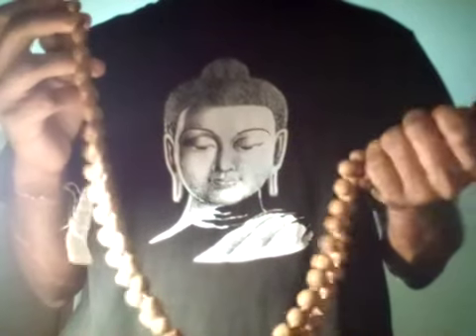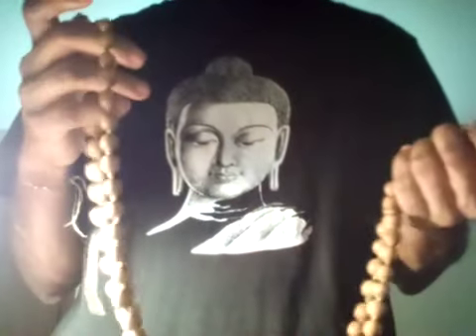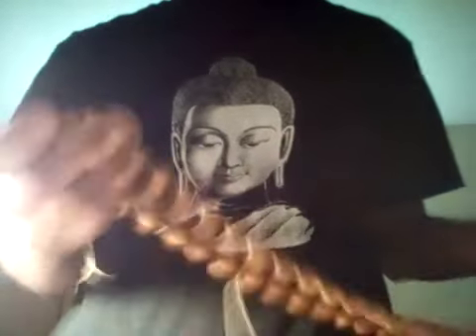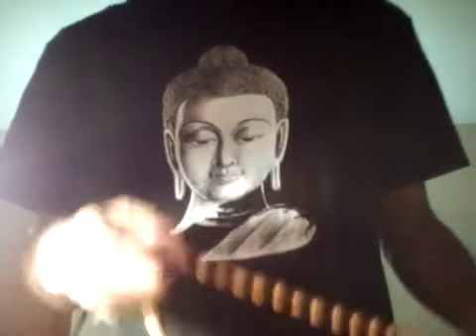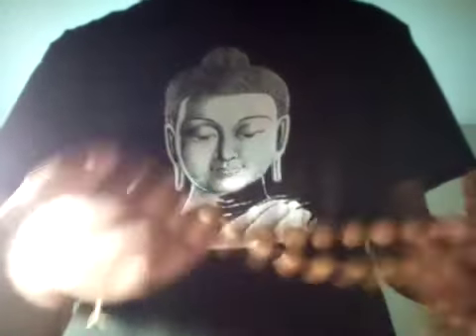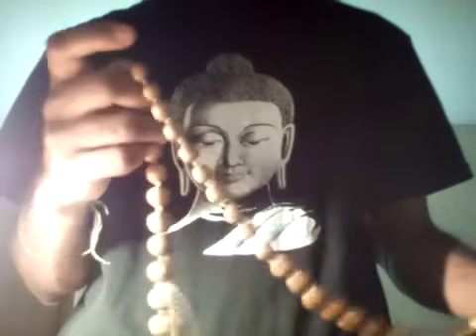SUBDUING SEVEN DEADLY SINS (GLUTTONY)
"Strong feelings do not necessarily make a strong character. The strength of a man is to be measured by the power of the feelings he subdues not by the power of those which subdue him."
William Carleton

Indeed, if we don't subdue or kill our sins, then our sins will subdue or kill us, kill our happiness or even kill others as proven throughout history. The Seven Deadly Sins was apparently categorized from the Bible from a Biblical scholar, but there's no actual Biblical verse that categorizes these specific seven sins because there are of course many other sins described in the Bible. In the Vedic tradition, there's something similar that may be described as the six deadly sins.

For example, in his commentary to the Bhagavatam (10.2.8), Prabhupada writes: "A pure devotee should always fear material association, and in this way all the asuras (demons) of material association will be killed, as the ṣaḍ-garbhāsuras (six demons) were killed by Kaṁsa. It is said that from the mind, Marīci appears. In other words, Marīci is an incarnation of the mind. Marīci has six sons: Kāma, Krodha, Lobha, Moha, Mada and Mātsarya (lust, anger, greed, illusion, madness and envy)"

The conclusion is this:
Only blind people can't see how envy etc. is making them unhappy. Indeed, have you ever seen an envious person look happy, although sins like lust, greed and pride may appear to make us happy until these desires are unfulfilled

Therefore, it is said:
"In vain do they talk of happiness who never subdued an impulse in obedience to a principle. He who never sacrificed a present to a future good, or a personal to a general one, can speak of happiness only as the blind speak of color.”
Horace Mann

Similarly, it is also said:
"The only thing worse than being blind is having sight but no vision."
Helen Keller

"The eyes are useless when the mind is blind."
Unknown

"There are three classes of people: those who see, those who see when they are shown, those who do not see."
Da Vinci

"Men occasionally stumble over the truth, but most of them pick themselves up and hurry off as if nothing had happened."
Churchill

"The physical lack of sight does not bar one from spiritual progress. But when one is blind spiritually, even though physically fit, that blindness is dangerously detrimental to the progressive path of human life."
Srila Prabhupada
Bhagavatam (3.1.6)

"Though seeing, they do not see; though hearing, they do not hear or understand. In them is fulfilled the prophecy of Isaiah: 'You will be ever hearing but never understanding; you will be ever seeing but never perceiving. For this people’s heart has become calloused; they hardly hear with their ears, and they have closed their eyes."
Jesus Christ
Holy Bible (Matthew 13.13-15)

"These people honor me with their lips, but their hearts are far from me. They worship me in vain; their teachings are merely human rules. If the blind lead the blind, both will fall into a ditch.”
Jesus Christ
Holy Bible (Matthew 15.8-14)

"As blind men guided by another blind man miss the right path and fall into a ditch, materially attached men led by another materially attached man are bound by the ropes of fruitive labor, which are made of very strong cords, and they continue again and again in materialistic life, suffering the threefold miseries."
Prahlada Maharaja
Srimad-Bhagavatam (7.5.31)

In this regard, in the Sri Bhaktisiddhanta Vaibhava: Volume Three,
The Acharya's Unequalled and Unsurpassed Greatness, Page 54-56
Srila Bhaktisiddhanta writes:

"Even if hundreds and hundreds of people or even if all the godless people of the innumerable universes assemble and in one voice shout at me, I will accept it and loudly declare the actual truth. Although Prahlada was a nitya-siddha devotee of Lord Vishnu, as long as he did not take the position of a preacher he was the cynosure of the eyes of the king of demons and of the whole society of demons, like a garland on their neck or the treasure of their heart, and was the object of their regard, care, affection, parental inclination, and glorification. "

". But from the very day he began to boldly preach the truth to the king of the demons namely, one-pointed Vishnu-bhakti, the forgoing of family-based dharma to accept the necessity of Hari-bhajan, the uselessness of materialistic family gurus, and service to paramahamsas and began to preach to his classmates the need to renounce the association of family-based demons and to accept Hari-bhajan, from that day forth the number of his enemies steadily increased. "

". When examples of disregard for the truth and of malice toward preachers of the truth were seen even in Satya-yuga, then in this Age of Kali, is it astonishing to see both A PREVAILING INDIFFERENCE to the truth and A COMBINED EFFORT to thwart the acharya's engaged in spreading truth?"